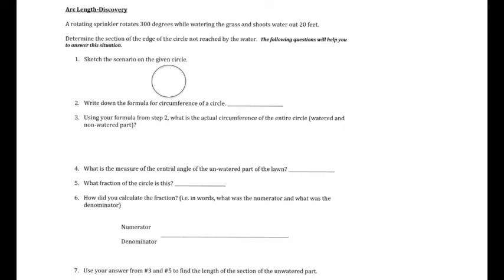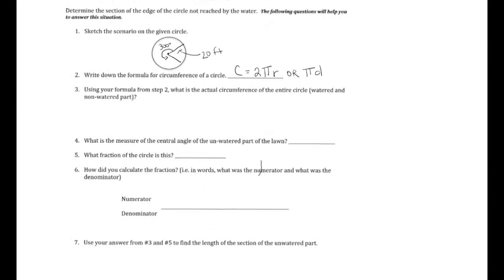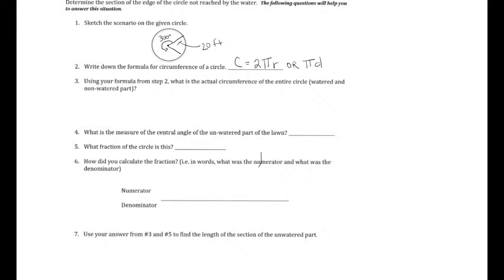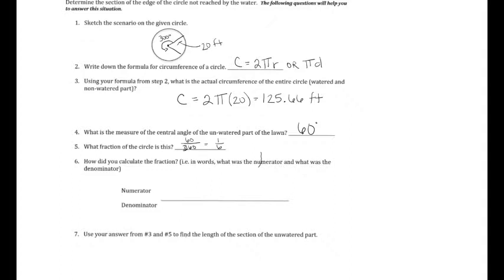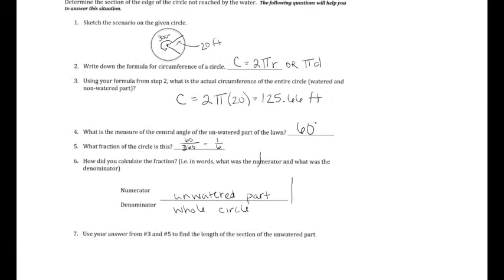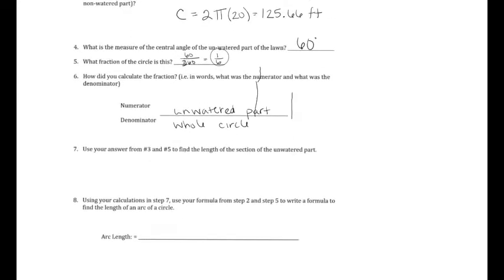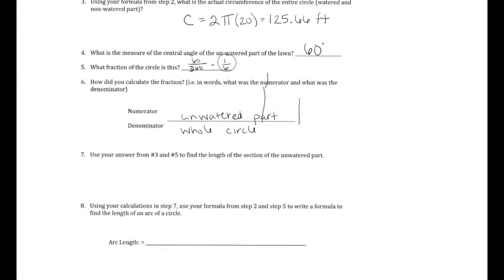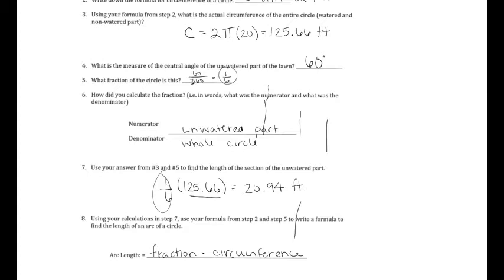Arc length Discovery Explanation